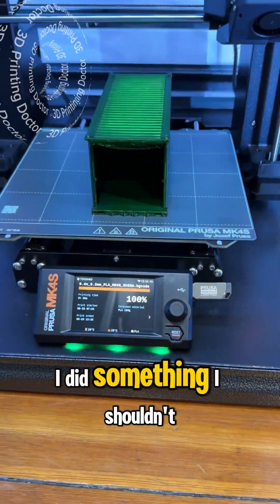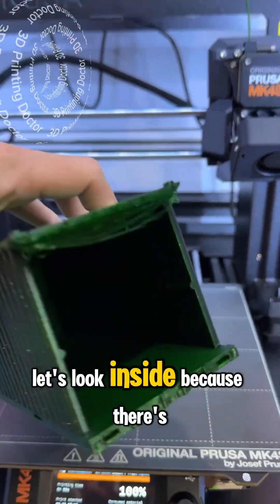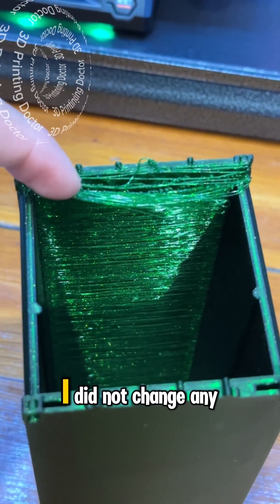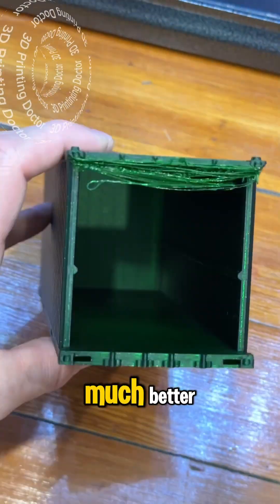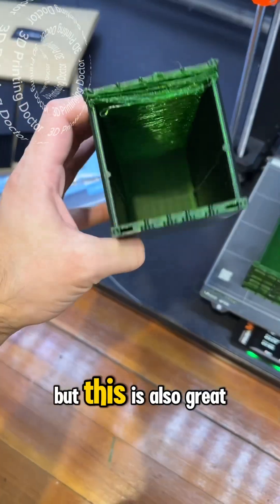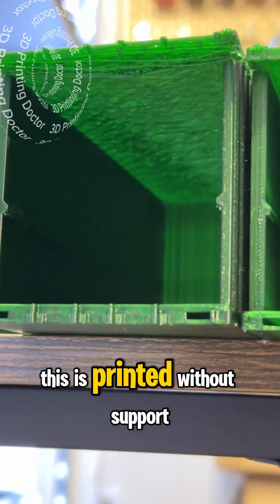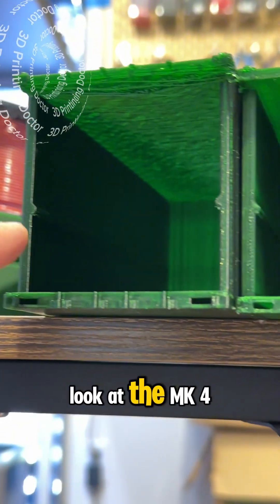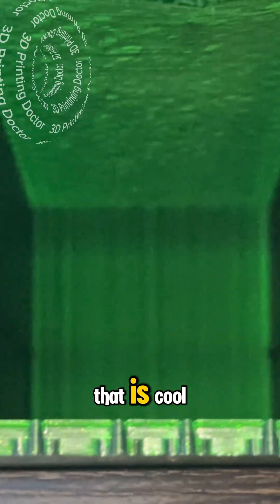Very long bridges printed against gravity with mk4s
I tried something I shouldn’t and printed long bridges with this model against gravity without support. And @josefprusa mk4s pulled it off pretty nice. Also at the end of the video I did a side by side comparison. What do you think?

Design by @3dmieks
Printer by @josefprusa mk4s

Do you wanna buy one?